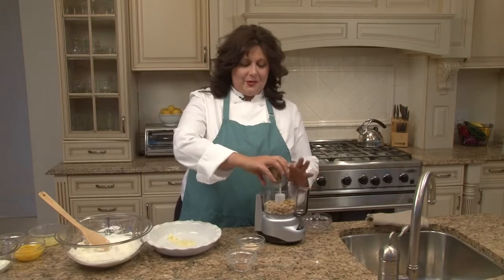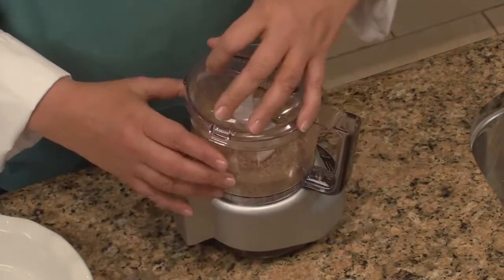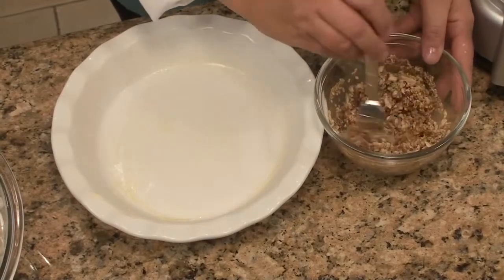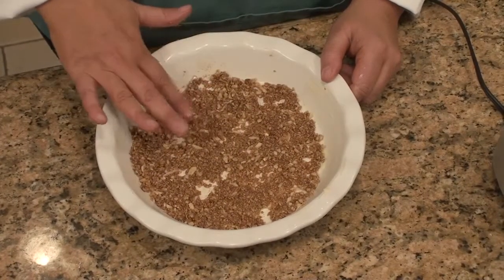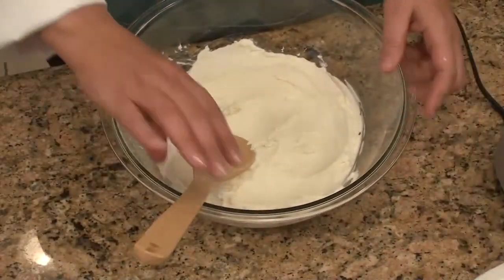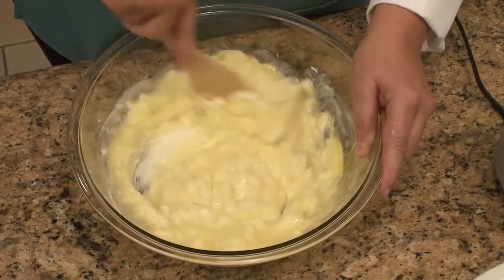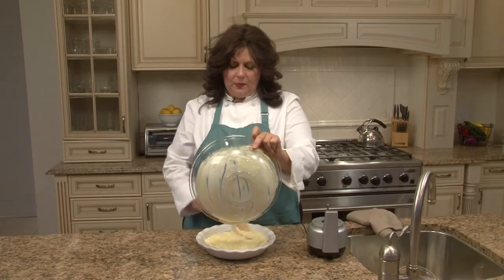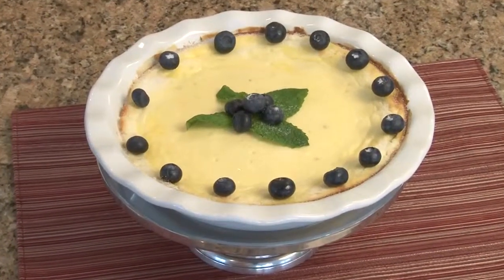Quick and Easy Gluten Free Cheesecake